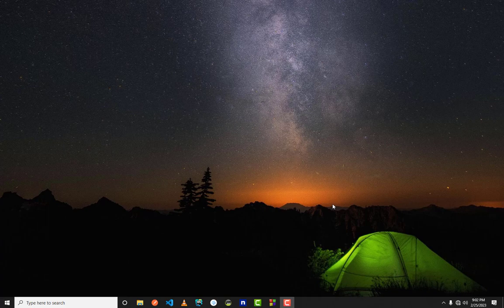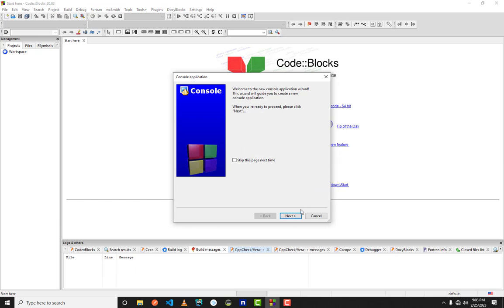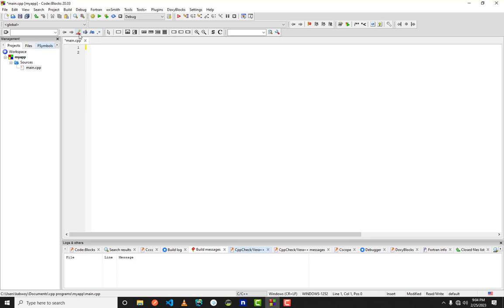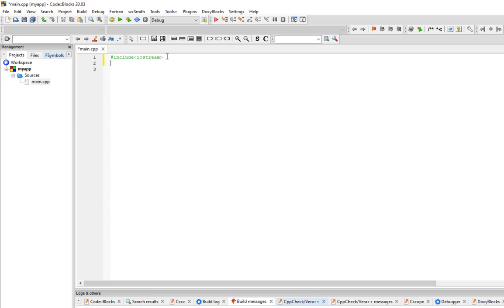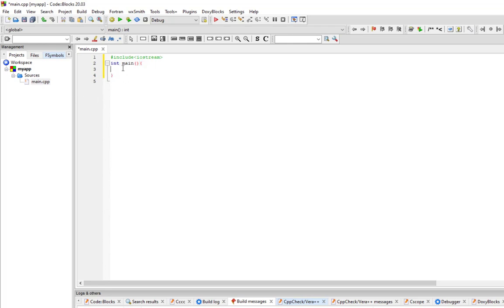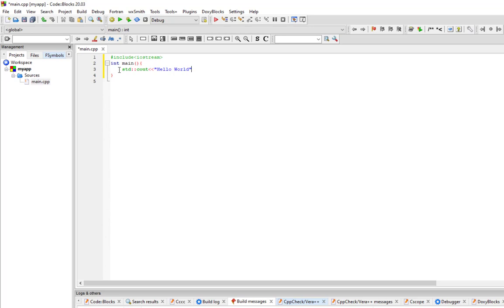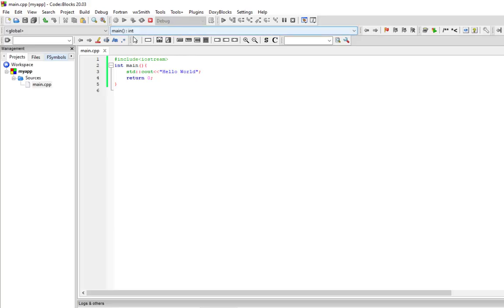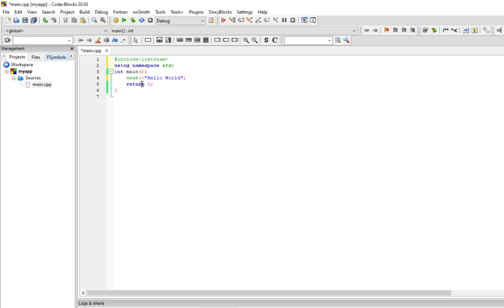HELLO WORLD IN C++ , CLASSIC HELLO WORLD😁